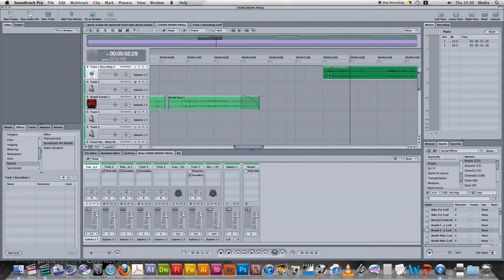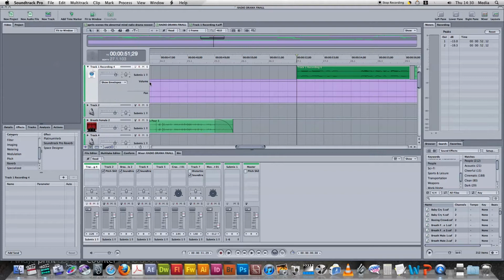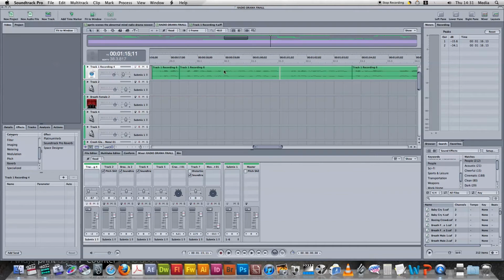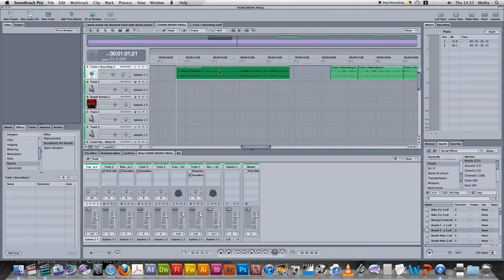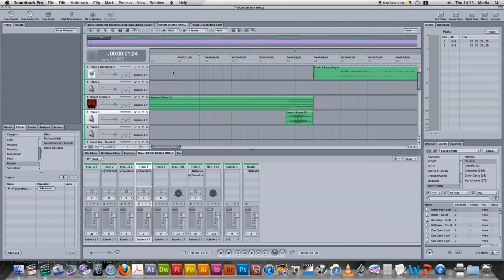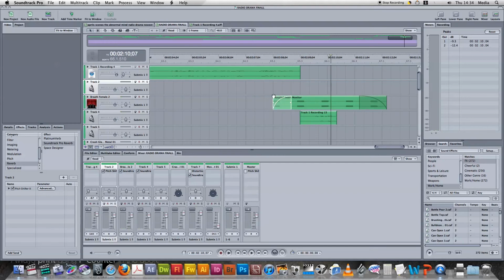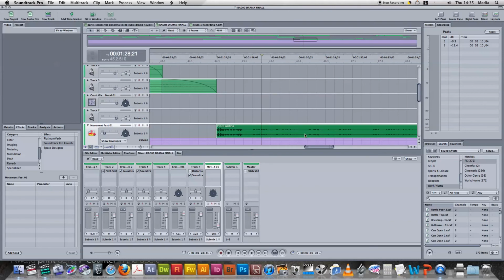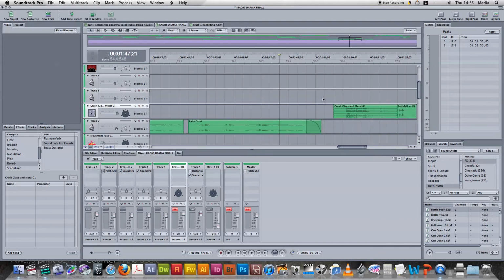How I Used Soundtrack Pro - Quicktime Video 2